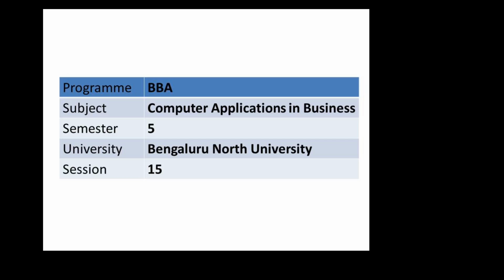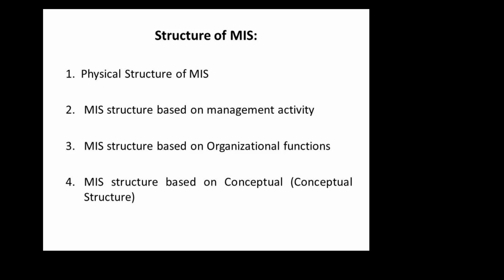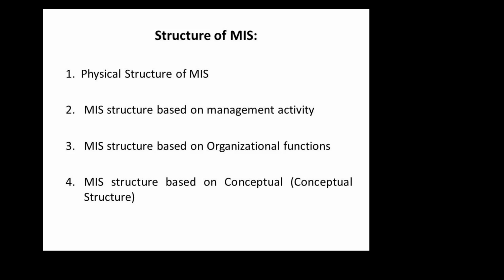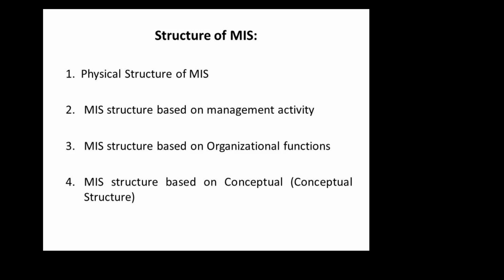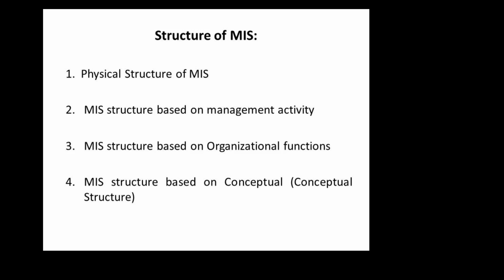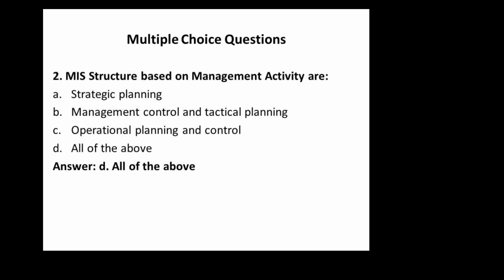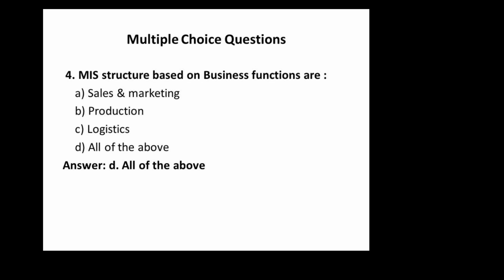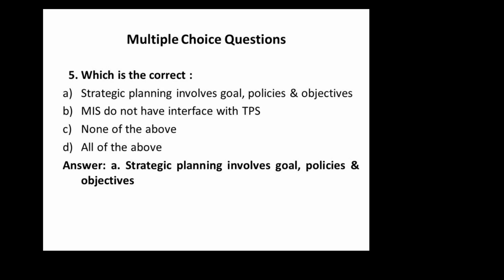Computer Applications in Business S15